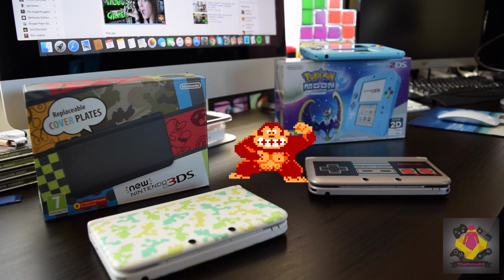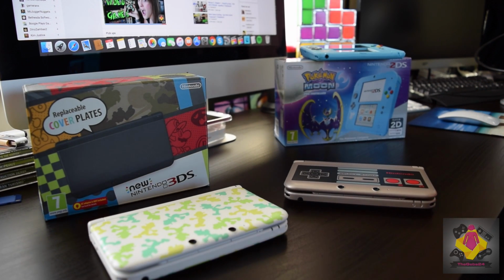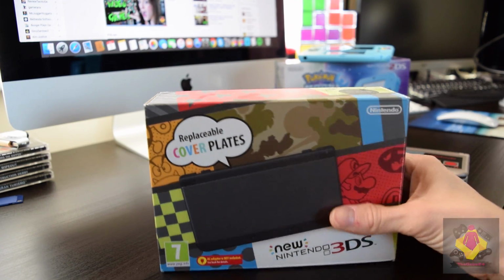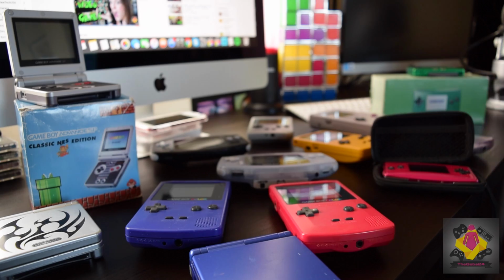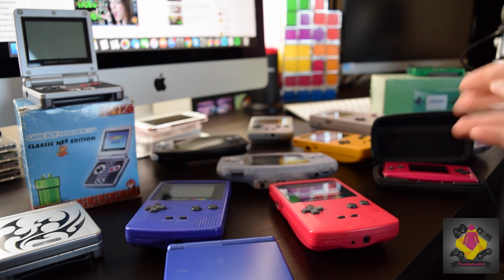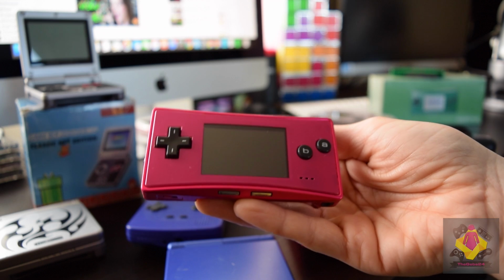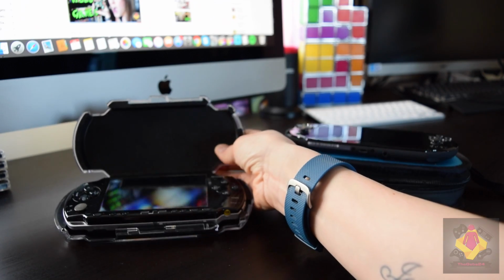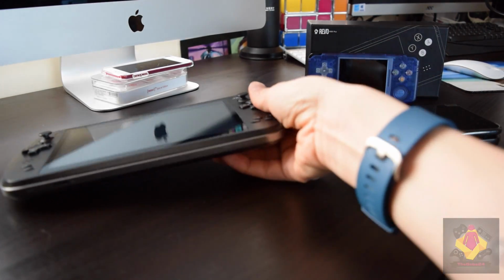EPIC Handheld Collection - GameBoy Advance, Gameboy Micro, Nintendo DS, Vita, PSP & MORE | TheGebs24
EPIC Handheld Collection - GameBoy Advance, Gameboy Micro, Nintendo DS, PS Vita and MORE! Nintendo have long had a hold on the gaming handheld market but let us not forget the power of the PSP and Sony Vita alike. In today's video I show you all of my handheld gaming consoles which include 2 Gameboy Micro's, a load of Gameboy color's, the NES classic edition Gameboy Advance Sp and more.

My channel is devoted to video games! Covering retro and current generation gaming. My favourite consoles are the Super Nintendo and Playstation 4. I'm devoted playing video games as well as making cool content for you guys. I hope you guys enjoy this Retro Gaming Show!

CONSOLES OWNED:

PS4
PS3
WII U
MASTER SYSTEM MK1
MASTERSYSTEM MK2
MEGA DRIVE
MEGA DRIVE 2
NES
SNES
NTSC SNES
SUPER FAMICOM
SEGA DREAMCAST BOXED
SEGA SATURN X2
N64 PAL
NTSC N64
SILVER PS2
BLACK PS2
SLIM PS2
PS1 ORIGINAL MODEL
SLIM PS1
XBOX ORIGINAL
XBOX 360
RED WII
BLACK WII
WHITE WII
AMIGA 500+
ZX SPECTRUM
PSP ORIGINAL
PS VITA
PSP STREET
GAME GEAR
XBOX CRYSTAL
X3 ORIGINAL GAME BOYS
YELLOW GAME BOY COLOUR

Thanks
Gemma